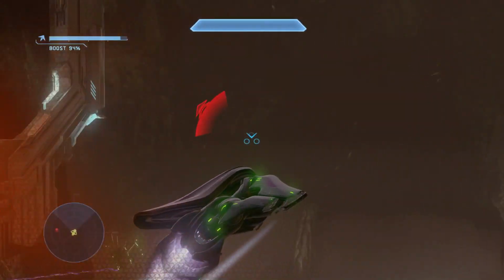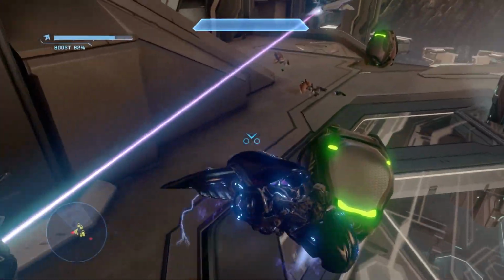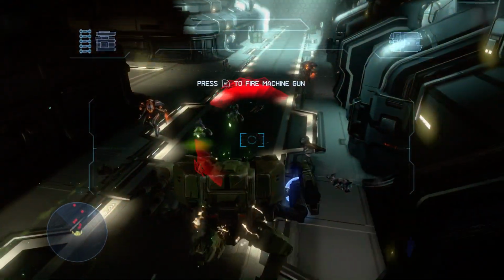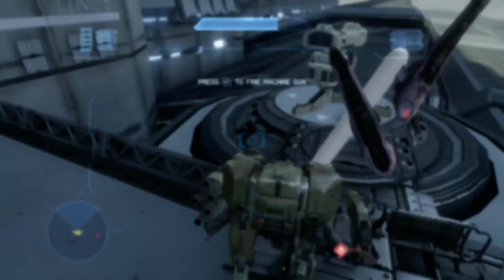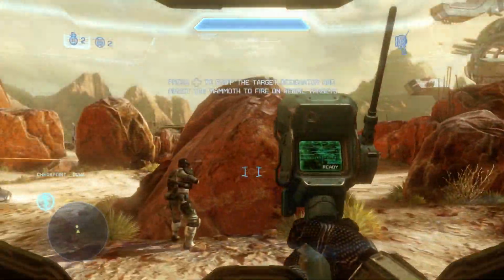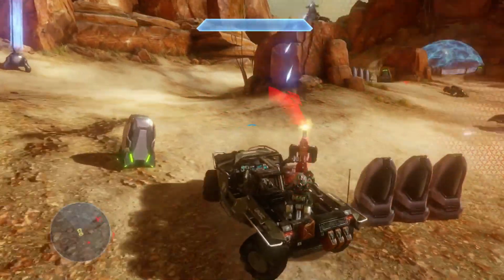Can You Beat Halo 4 Without Shooting?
Hey everyone, today we’ll be looking at Halo 4 and seeing if it’s actually possible to complete the game without firing a single weapon. Just quickly, I hope you guys are keeping safe and well during this crazy time, now this video was actually a blast to make. So anyway, I’ll set a few of the ground rules for this challenge, I can only use melee weapons if and when they become available, I can’t shoot using vehicles and to make it a little harder I won’t be able to use grenades, otherwise it’ll be too easy. Seriously a few grenades can make all the difference. Alrighty guys hope you enjoy! :)

Music: Halo: CE OST - Under Cover of Night
Halo 3 OST - Luck
Halo 5 OST - Trials
Song from 'Building the Spartan' 343 Industries
Halo 2 OST - Blow me Away Join I Fireteam Ghost I :

I read and respond to all comments so if you have any questions or info regarding this topic please drop them below! Cheers guys and have a good one!
~Ghost